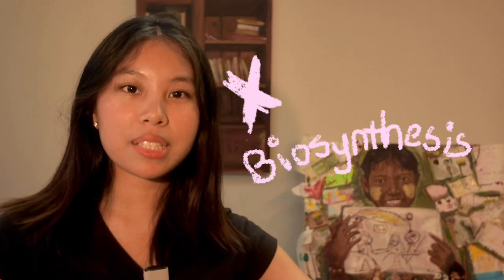3 minute - Lytic & Lysogenic Cycle Explanation - IB Biology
Timestamps
00:00 Starts
00:11 Lytic Cycle
01:23 Lysogenic Cycle

Comment on which topic I should cover next!

SUBJECTS I TAKE:
HL = Biology, Chemistry, Maths AA
SL = Physics, Language & Culture, English Language & Literature

I also post these on Instagram (username: studywithkhin) and share more content, such as music, art, and my random hobbies!

Stay prepared, and I wish you all the best!!! You’ve got this!!